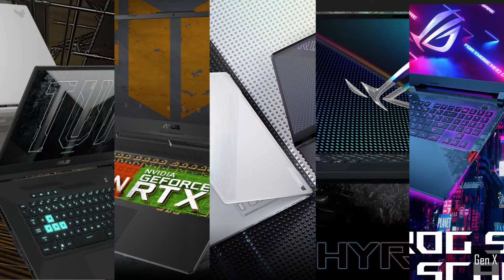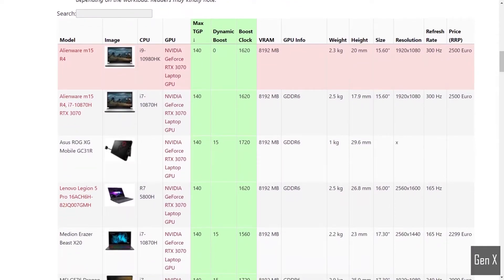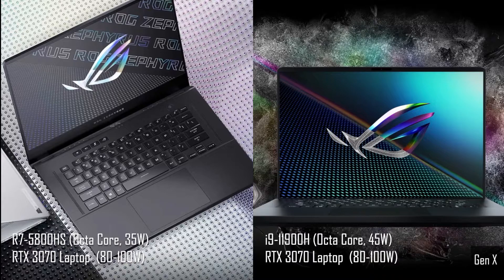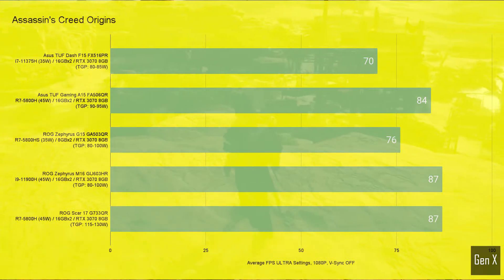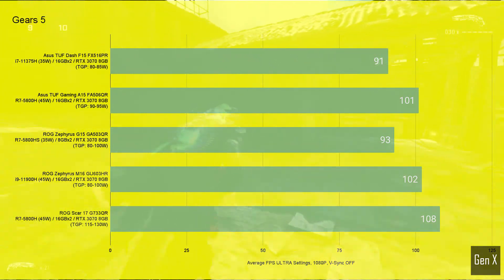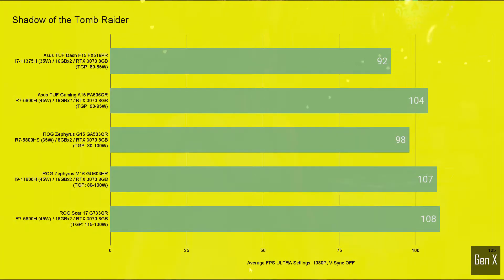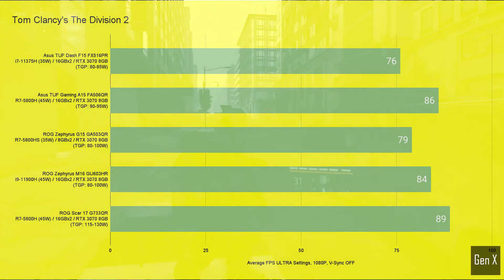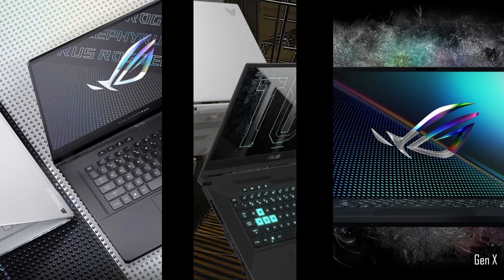RTX 3070 Laptops Tested in 12 Games (80W/85W/90W/95W/100W/115W/130W)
Nvidia's RTX 3070 Laptop GPU Compared at 80-130W in a graphics battle.
12 Games Benchmarked

0:00 - Intro and Specs
2:21 - CPU & GPU Benchmarks: Cinebench R20, R23 + 3DMark FireStrike
2:41 - Assassin's Creed Origins
3:23 - Assassin's Creed Valhalla
3:44 - Gears 5
4:02 - Horizon Zero Dawn
4:14 - Metro Exodus
4:34 - Red Dead Redemption 2
4:43 - Shadow of the Tomb Raider
5:09 - Total War: Three Kingdoms
5:17 - Troy: A Total War Saga
5:27 - Warhammer II
5:39 - Tom Clancy's The Division 2
5:51 - Watch Dogs Legion
6:02 - Conclusions on Performance & Recommendations

💻 Laptop Specs:

LAPTOP #1
2021 ASUS TUF Dash FX516PR
CPU: Intel i7-11375H (35W TDP)
GPU: NVIDIA RTX 3070 Laptop GPU 8GB VRAM (80-85W TGP)
RAM: 16GBx2 DDR4

LAPTOP #2
2021 ASUS TUF Gaming A15 FA506QR
CPU: Intel R7-5800H (45W TDP)
GPU: NVIDIA RTX 3070 Laptop GPU 8GB VRAM (90-95W TGP)
RAM: 16GBx2 DDR4

LAPTOP #3
2021 ASUS ROG Zephyrus G15 GA503QR
CPU: AMD R7-5800HS (35W TDP)
GPU: NVIDIA RTX 3070 Laptop GPU 8GB VRAM (80-100W TGP)
RAM: 8GBx2 DDR4

LAPTOP #4
2021 ASUS ROG Zephyrus M16 GU603HR
CPU: Intel i9-11900H (45W TDP)
RAM: 16GBx2 DDR4

LAPTOP #5
2021 ASUS ROG Scar 17 G733QR
CPU: AMD R7-5800H (45W TDP)
GPU: NVIDIA RTX 3070 Laptop GPU 8GB VRAM (115-130W TGP)
RAM: 16GBx2 DDR4

Buy the laptops featured in this video at Amazon